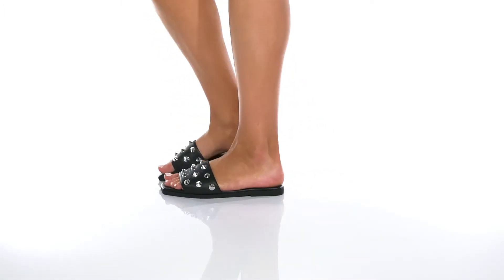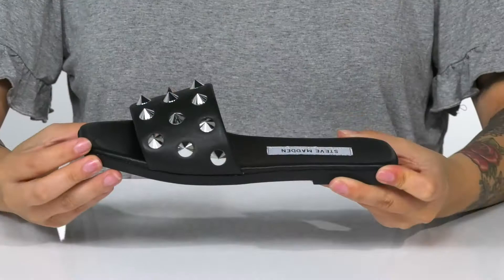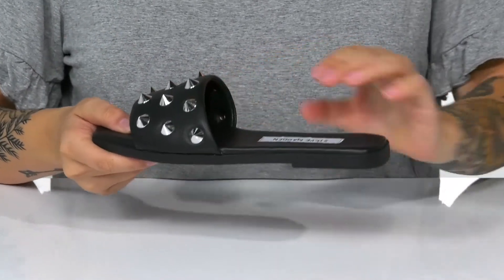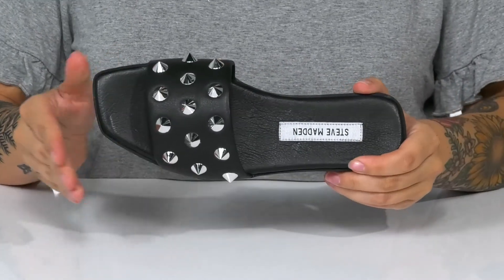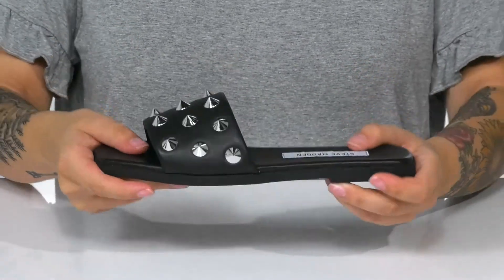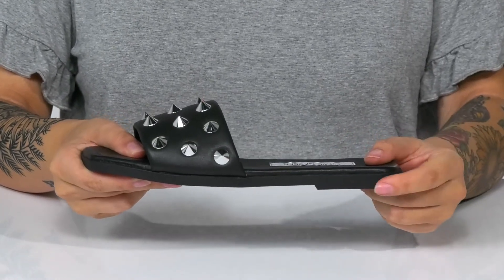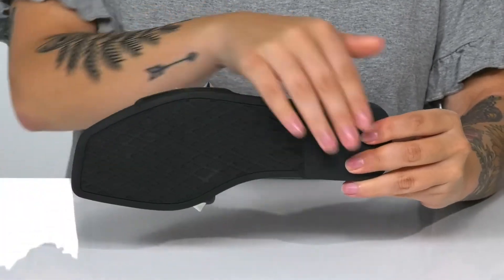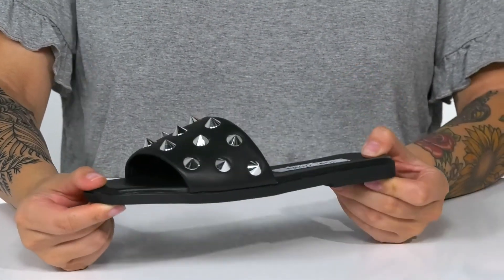Steve Madden Laverne Sandal SKU: 9561268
The Steve Madden&reg; Laverne Sandal are a pair of sandals that will go with anything from denim to your favorite dress.
Open toe and back.
Vamp strap for support and comfort.
Padded footbed for all day wear.
Low heel.
Leather upper, lining, and footbed.
Synthetic outsole.
Imported.